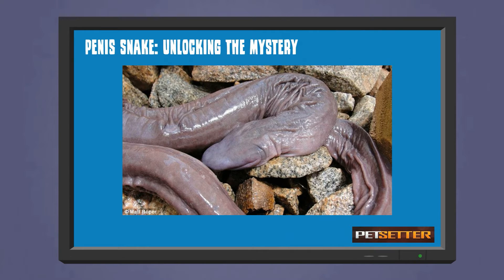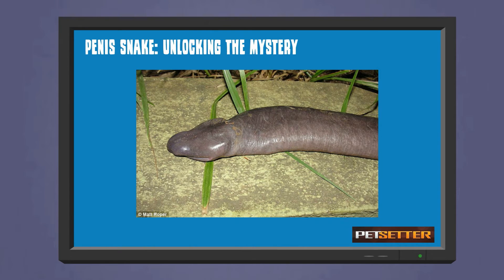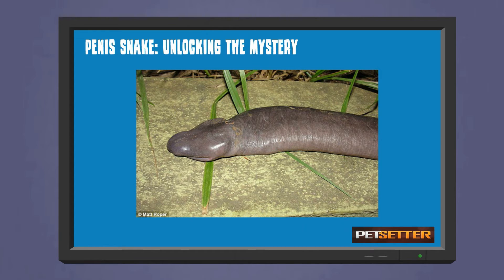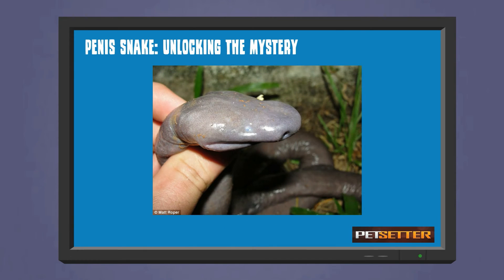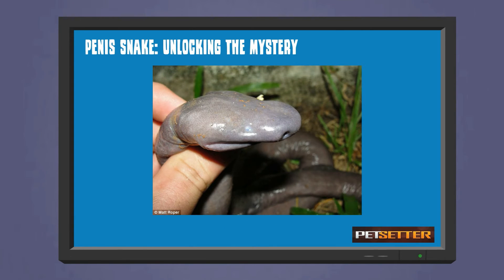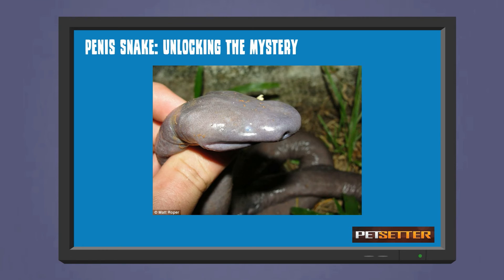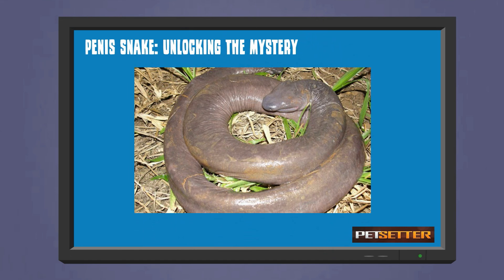Penis Snake: Unlocking the Mystery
The Penis Snake was discovered in November of 2011 in Brazil while engineers were building a hydroelectric dam in the Madeira River of Rondonia. Six specimens were originally found and captured for initial observation. Biologist identified this species as Atretochoana eiselti, a type of caecilian.

Petsetter.com.collects the best pet news, cute photos, tips and techniques for dogs, cats, birds, exotic animal news and fish news.